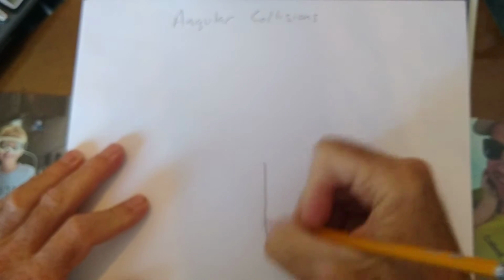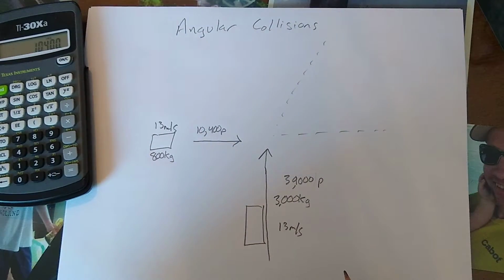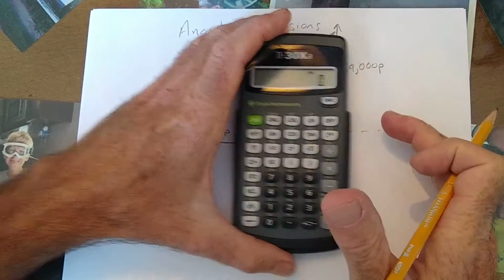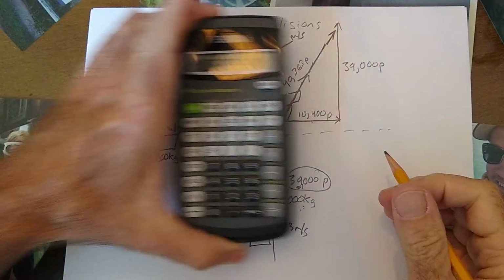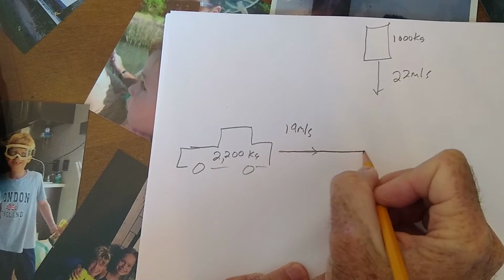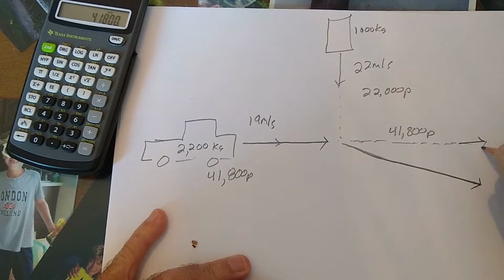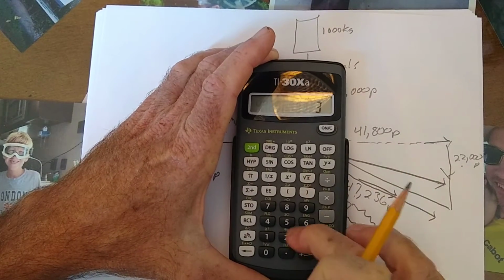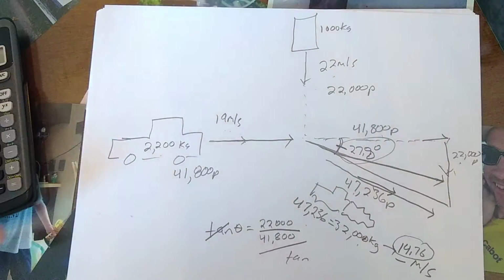How to, Angular Collisions